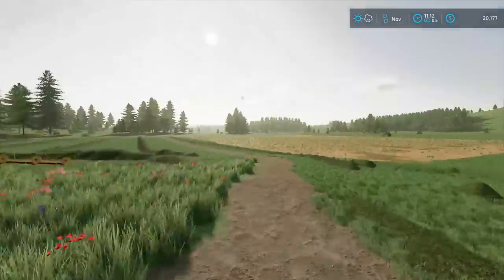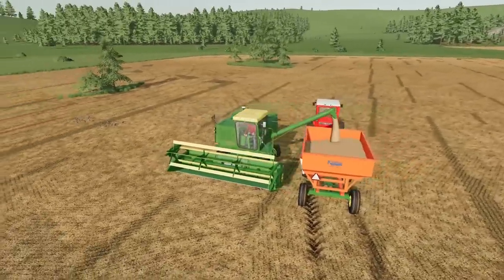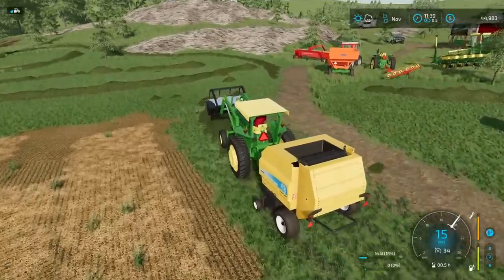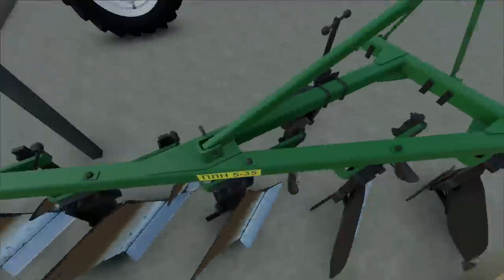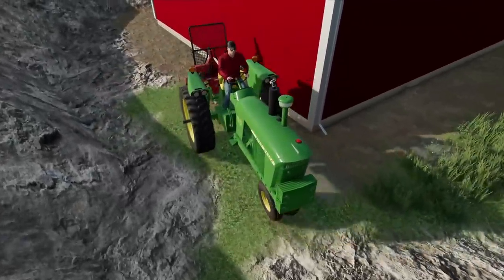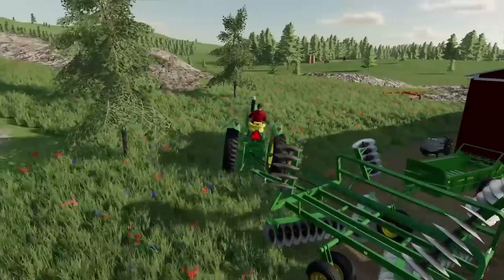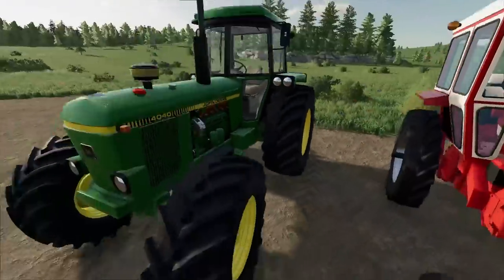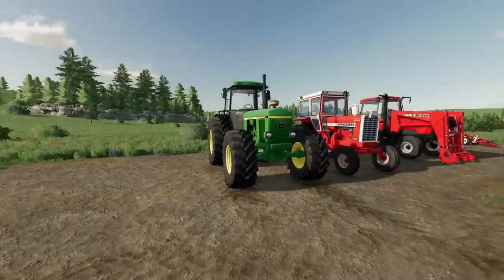THIS COULD MAKE or BRAKE THE FARM... (SURVIVAL FARMING)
today we head out to the new field and get to work finishing up harvest. latter in the day we bale up hay left in the field. hope you guys enjoy (: